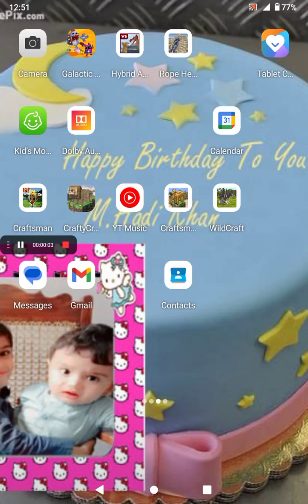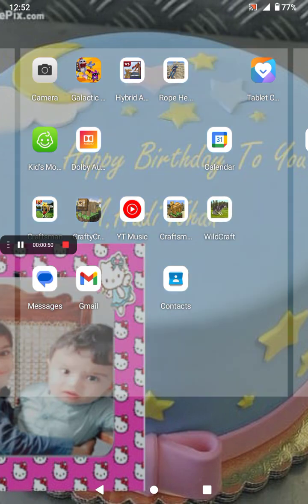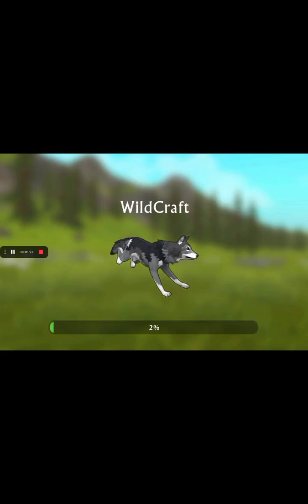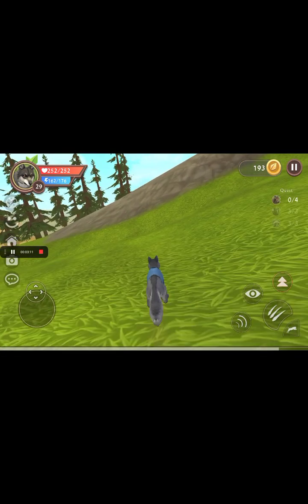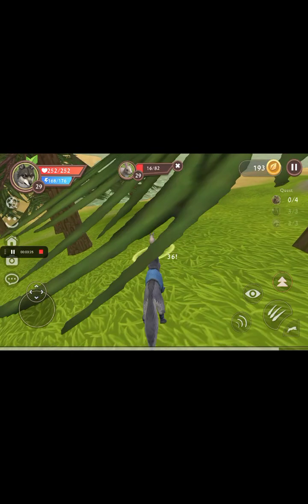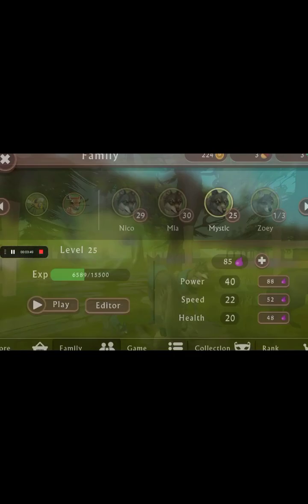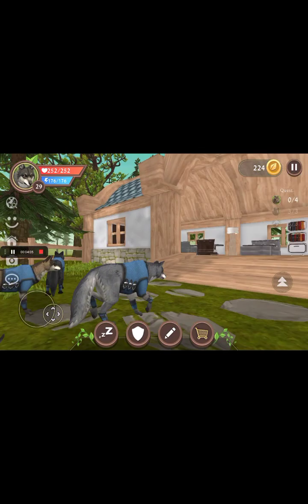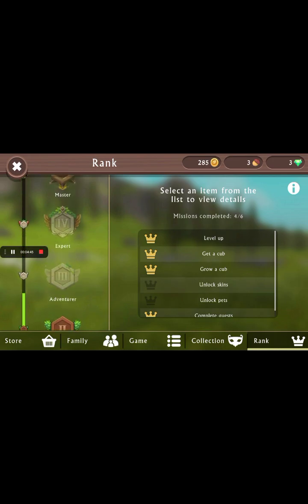Wild craft gameplay Wolf level 29 & 25